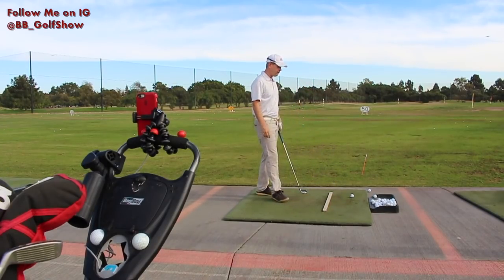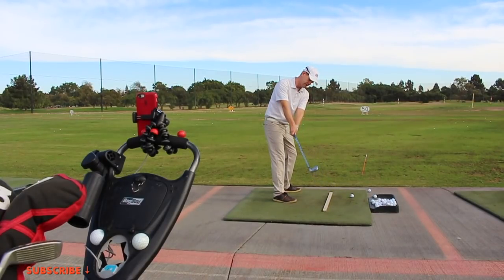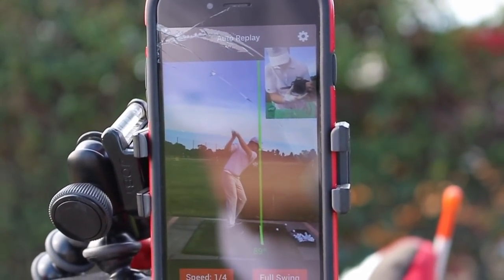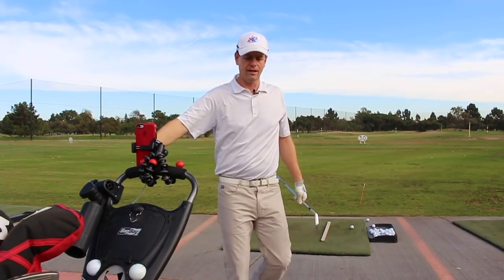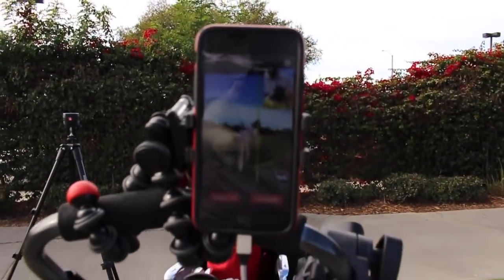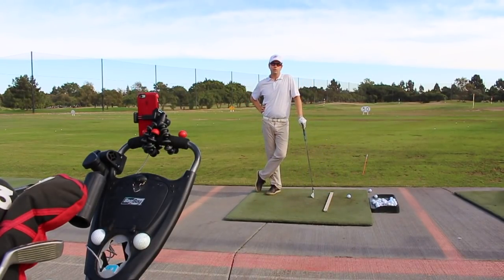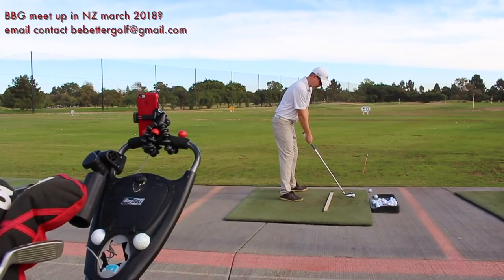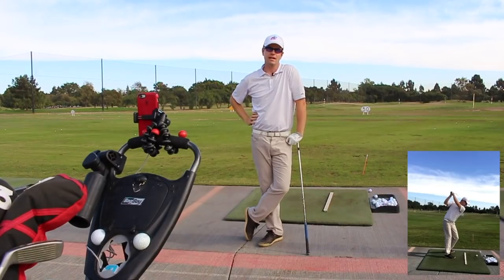Best App for Being BETTER at Golf! "Swing Profile" Review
Swing Profile is FREE to download
WIN a free FULL VERSION of Swing Profile,
Just
Comment Anything below (longer is probably better)
2 Be Better Golfers will win!

This is NOT a paid review, Just something I use and love.

In This Video I am using the
Joby tripod and phone holder (best iphone tripod!)

Takagi BRAIDED Iphone cable

and a Power Brick like this

13ioUQbFAPeFg48Cua2CvyJ8wkJPE1eeiZ